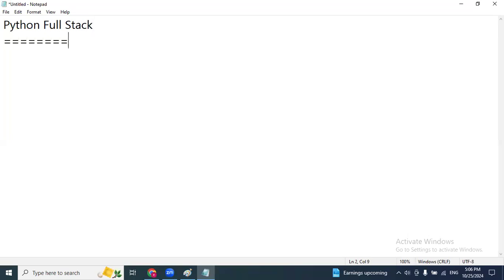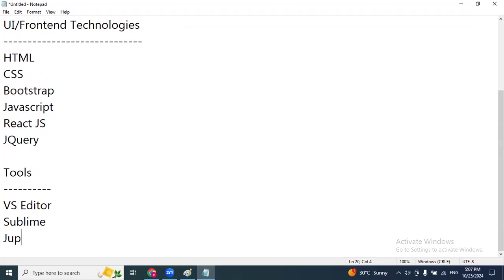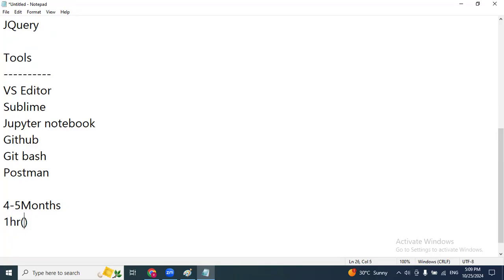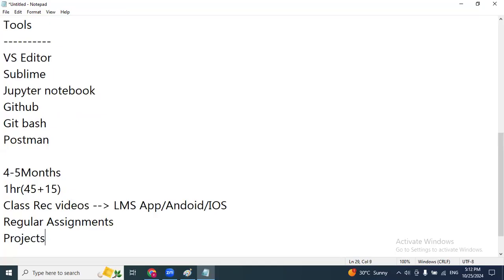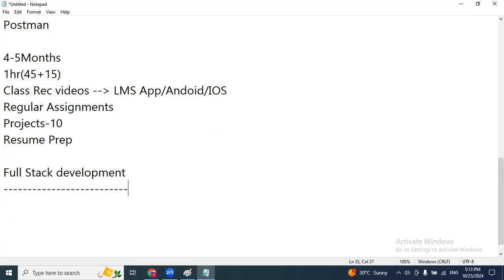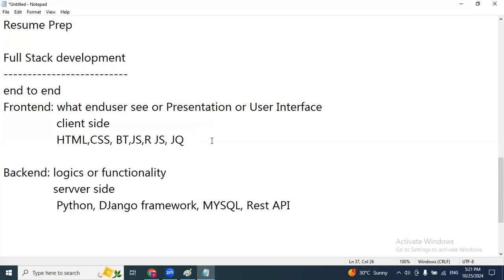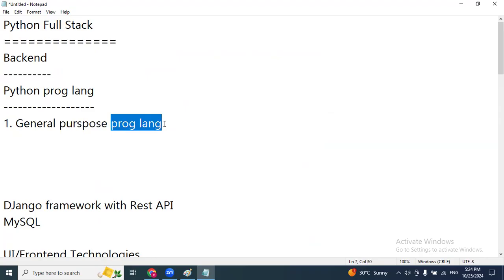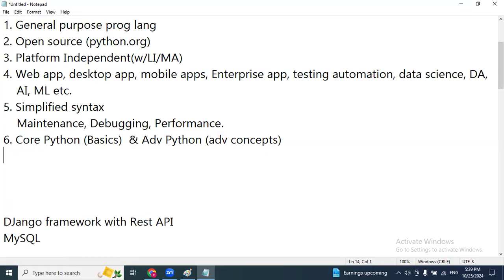Python Full Stack Developer Course roadmap | Modules, Tools & Projects | Classroom & Online Training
𝑃𝑦𝑡ℎ𝑜𝑛 𝐹𝑢𝑙𝑙 𝑆𝑡𝑎𝑐𝑘 𝐷𝑒𝑣𝑒𝑙𝑜𝑝𝑒𝑟 𝐶𝑜𝑢𝑟𝑠𝑒 𝐷𝑒𝑚𝑜 | 𝑃𝑦𝑡ℎ𝑜𝑛 𝐹𝑢𝑙𝑙 𝑆𝑡𝑎𝑐𝑘 𝐶𝑜𝑢𝑟𝑠𝑒 𝑖𝑛 𝐻𝑦𝑑𝑒𝑟𝑎𝑏𝑎𝑑
Ready to jumpstart your career as a Python Full Stack Developer? 🚀 Watch this demo to get a full overview of our comprehensive 5-month course, covering everything from Python to Django, Rest API, React JS and more! Our expert trainer walks you through each module, the tools used, real-time projects, and everything else you need to know to succeed.

💡 Course Highlights:
📚 Core & Advanced Python, Django Framework, RestAPI, MySQL, React JS, HTML, CSS, Bootstrap, JavaScript, JQuery, Git hub, Postman etc.

💻 Classroom & Online Training Options
🔑 Hands-On Projects, Case Studies, and Regular Assignments
💼 100% Placement Support with Mock Interviews
🤝 1-on-1 Mentorship
🎥 Class Recording Facility

Don’t miss out on this opportunity to learn industry-relevant skills and secure your future in tech! Watch now to see how our Python Full Stack course in Hyderabad can be your pathway to success!